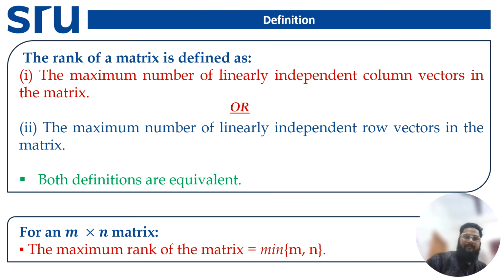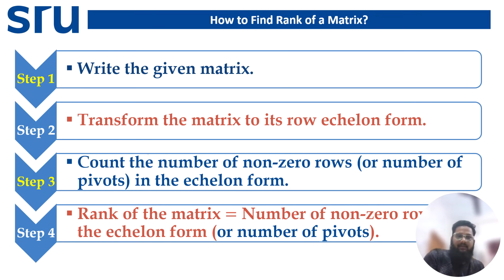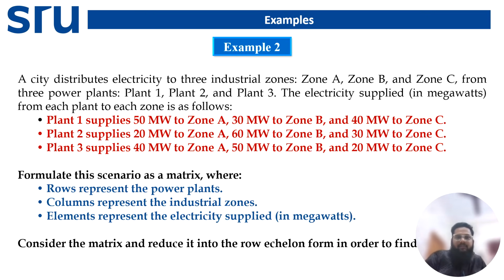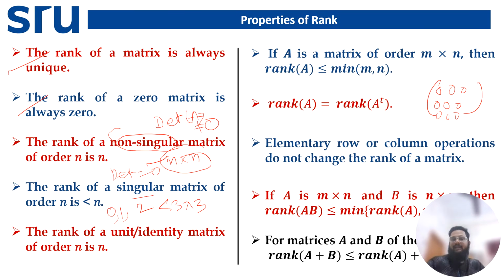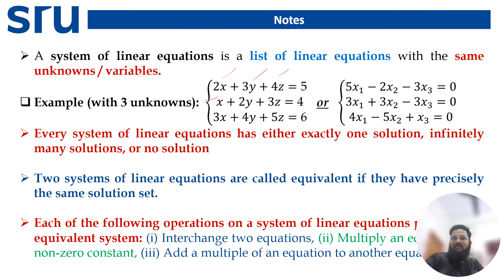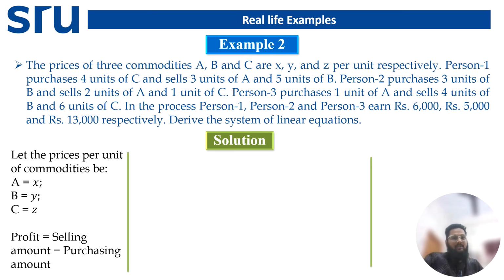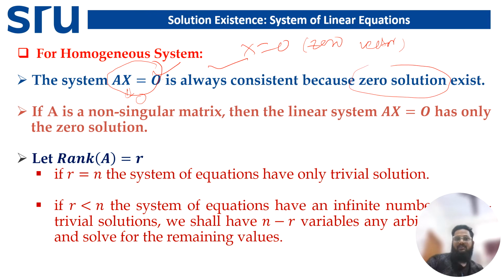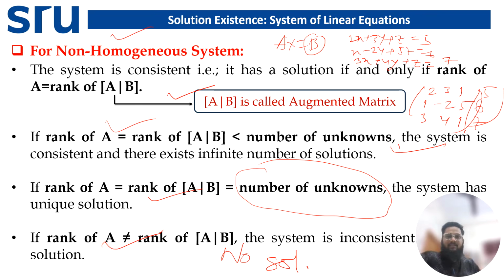Lecture 2 | Rank of a Matrix | System of Linear Equations | Linear Algebra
In this lecture, I explain the concept of the rank of a matrix with clear intuition and worked examples to help build a strong conceptual understanding. I also explain the concept of systems of linear equations and their relationship with matrix rank.